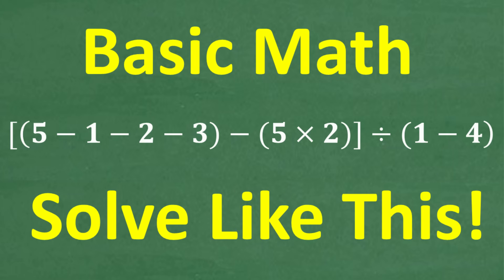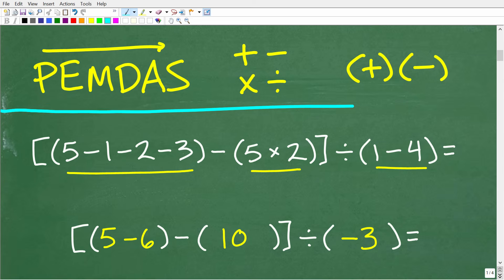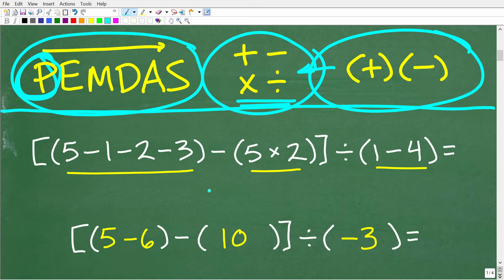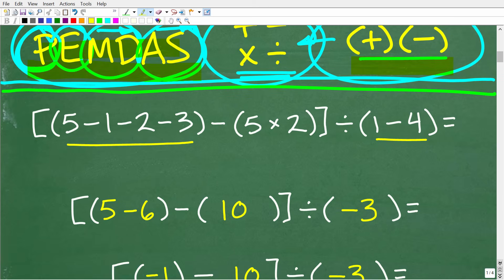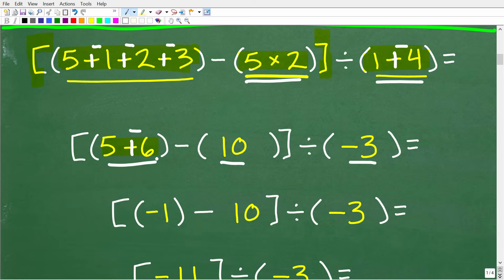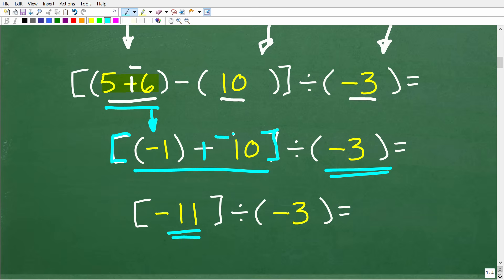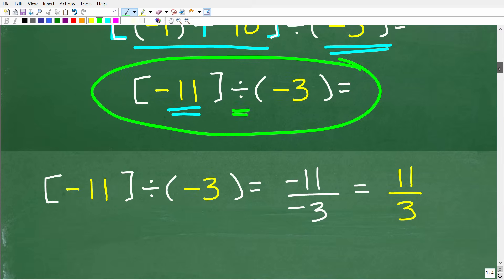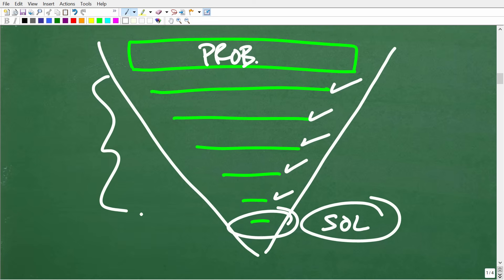[(5 – 1 – 2 – 3) – (5 * 2)] / (1 – 4) =? Let’s do this math problem CORRECTLY!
This may look like a basic math problem—but most people make at least one mistake trying to solve it! In this quick lesson, I’ll walk you through the right way to think about it, solve it, and build a solid math foundation.
💡 Perfect for students, homeschoolers, test prep, or anyone brushing up on core math skills.
🎓 Learn math the clear way — get full lessons, practice problems, and expert instruction: